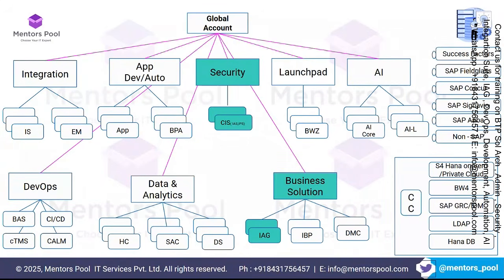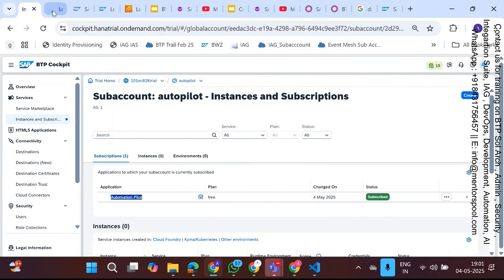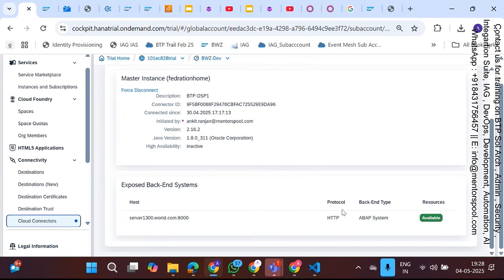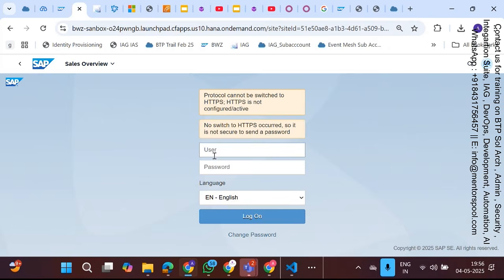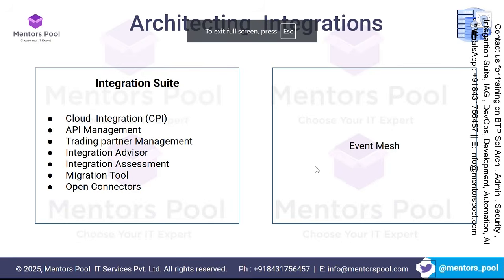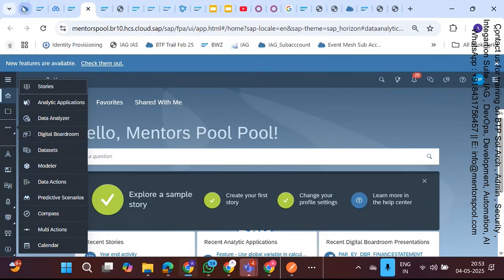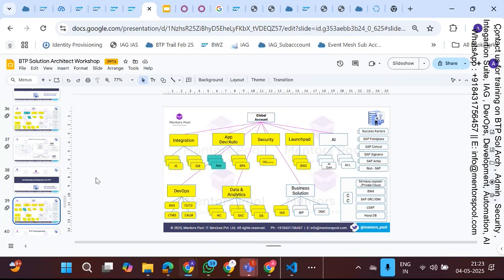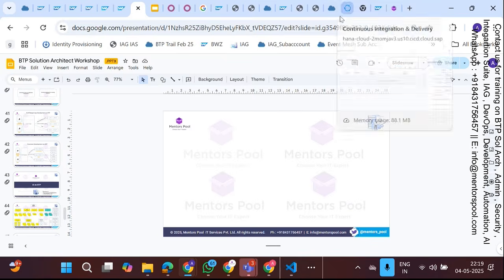SAP BTP Solution Architect Training 2025 | SAP BTP Solution Architect Certification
🎓 About This Video- SAP BTP Solution Architect Training (2025)

Get an in-depth, hands-on overview of the SAP BTP Solution Architect Role in this comprehensive training. Whether you're a developer moving toward architectural roles or a cloud expert looking to master end-to-end BTP solutions, this session is a must-watch.

Topics Covered in This Workshop:

✅ Understanding SAP BTP Roles & Career Path
✅ Responsibilities of a BTP Solution Architect
✅ BTP Administration & Landscape Design
✅ Cloud Identity Services for BTP Security
✅ BTP Integration Suite (CPI, APIM, Event Mesh, TPM, IA)
✅ BTP DevOps – Git, CI/CD, BAS, cTMS, Cloud Monitoring
✅ BTP Data & Analytics – Datasphere, SAC, HANA Cloud
✅ Application Development with CAP, RAP & Automation
✅ AI Enablement in SAP BTP
✅ SAP Cloud Launchpad Configuration

💼 Who Should Watch:

✔ SAP Cloud Consultants & Architects
✔ BTP Admins, DevOps, and Developers
✔ Integration & Security Experts
✔ S/4HANA Technical Teams Upskilling to BTP
✔ Anyone Preparing for SAP BTP Certification & Projects

Timestamp

✅ Architecting SAP BTP – Session Snapshot (Mentors Pool)
00:00 – Intro & Agenda
01:00 – What We’ll Cover
02:10 – About Mentors Pool & Offerings
04:15 – Tools Used
✅ BTP Foundations & Cloud Basics
05:15 – What is Cloud Computing?
07:33 – IaaS, PaaS, SaaS Models
09:00 – IKEA Use Case: On-Prem to BTP
16:28 – XaaS on SAP BTP
✅ Key Concepts & Roles
20:16 – Global Account & Subaccounts
25:29 – Instance vs Subscription
30:41 – Roles: Architect, Admin, Developer
39:55 – BTP Landscape & Account Modeling
✅ Security & Access
46:52 – CF, Kyma, ABAP Environments
53:56 – CLI vs Cockpit
01:02:47 – IAM vs IAG (GRC)
01:04:54 – IAS, IPS, Security Setup
01:13:20 – Build Work Zone + Roles
✅ Integration & Event Mesh
01:28:38 – IKEA Integration Scenario
01:35:48 – CPI, iFlows, API Mgmt
01:47:57 – Event Mesh Overview
✅ Analytics, DevOps & AI
01:58:53 – SAC, DataSphere, BDC
02:16:39 – CI/CD, CTMS, Git
02:41:06 – AI Core, Joule, Business AI
✅ Wrap-Up
02:44:17 – Role-Based Learning Path
03:01:59 – Course Access & Q&A

sap btp solution architect training, sap btp solution architect role, sap btp security and integration, sap btp devops tutorial, sap btp training 2025, sap btp cap rap training, btp cpi apim event mesh, sap cloud security architect, sap btp admin course, sap btp ai and automation, sap btpaas landscape, mentors pool sap workshop, cloud launchpad sap, sap hana cloud architecture, btp full stack training, sap btp roadmap 2025